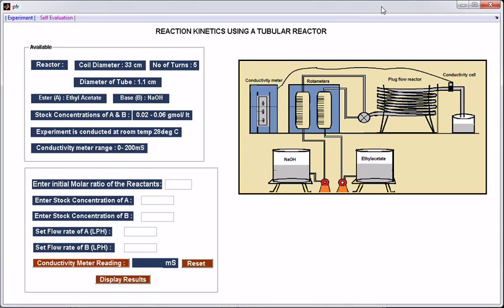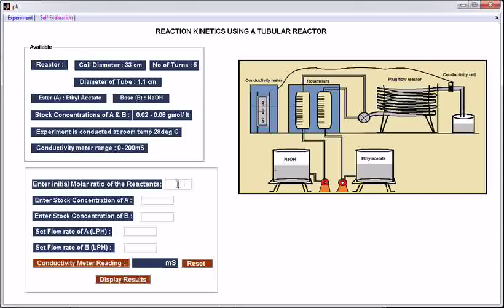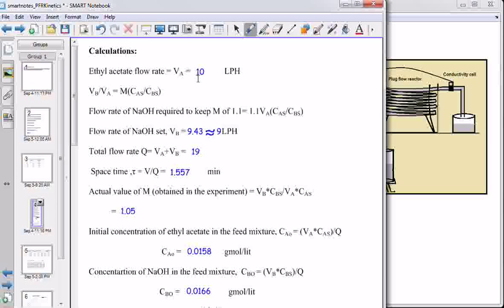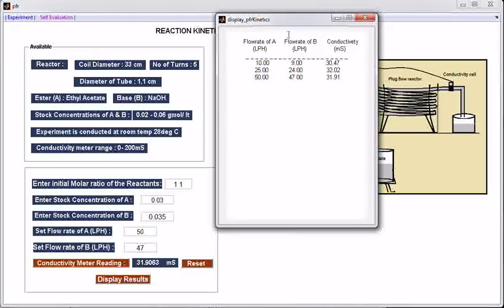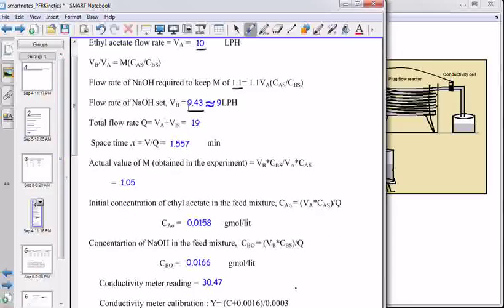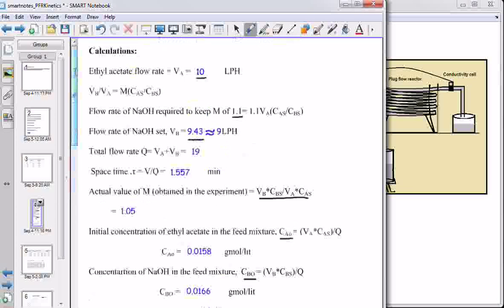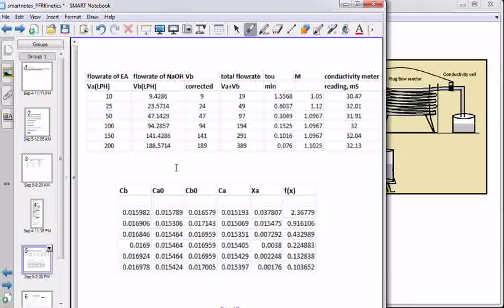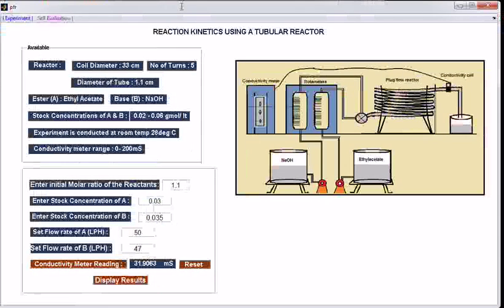Reaction Kinetic Studies Plug Flow Reactor